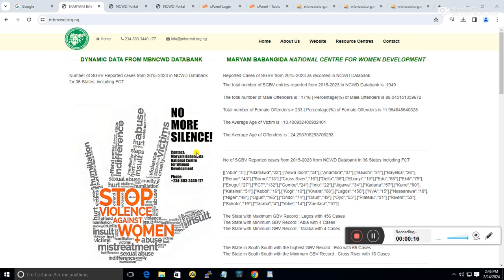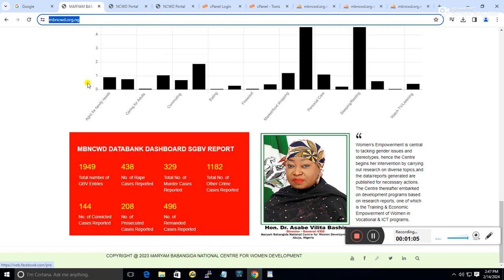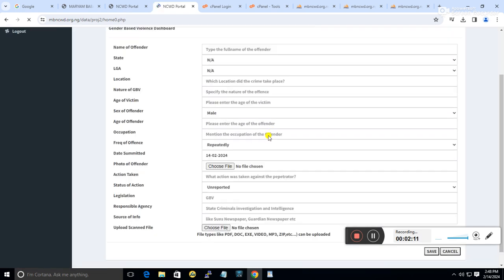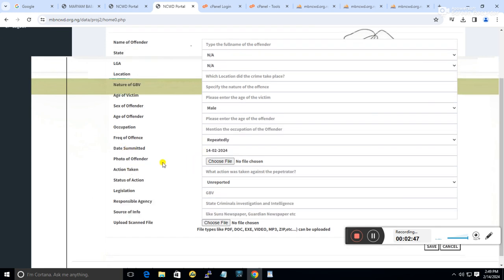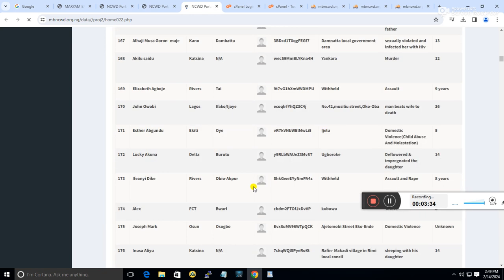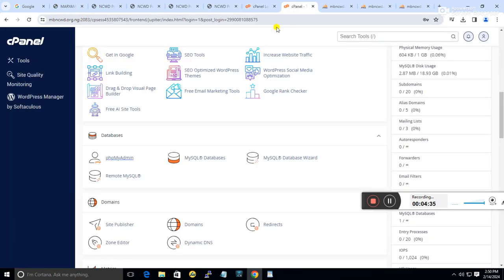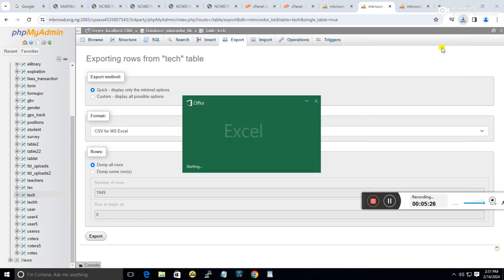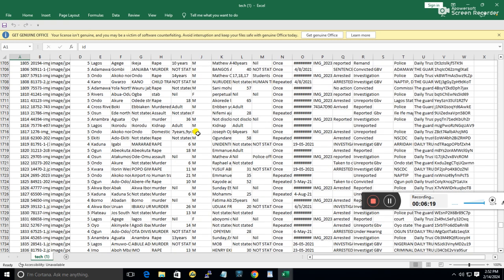Lesson 8 - Data Analytics - Overview of Online Databank & Database Projects